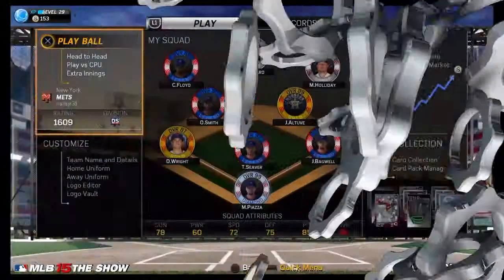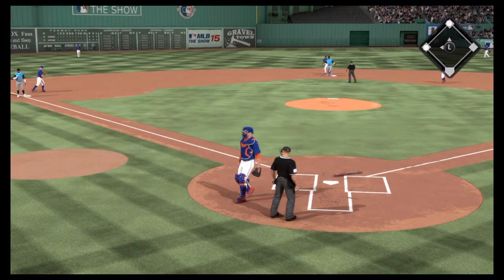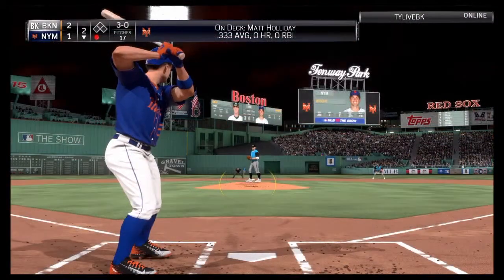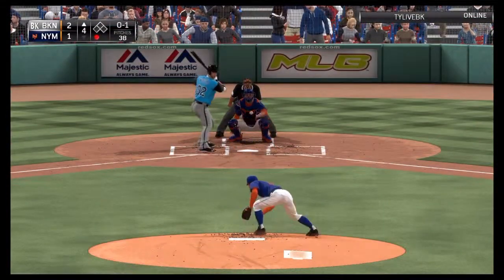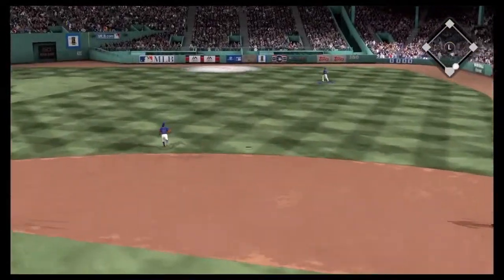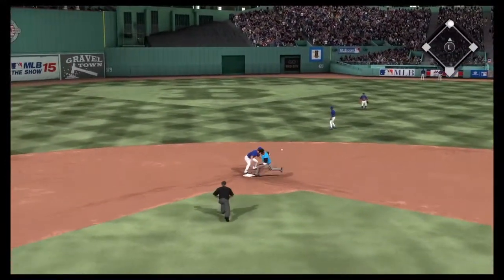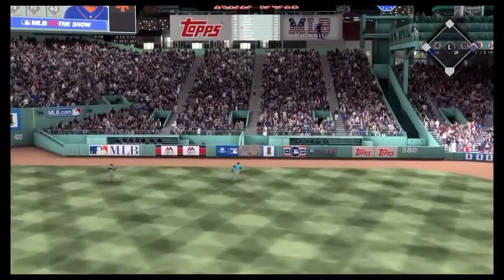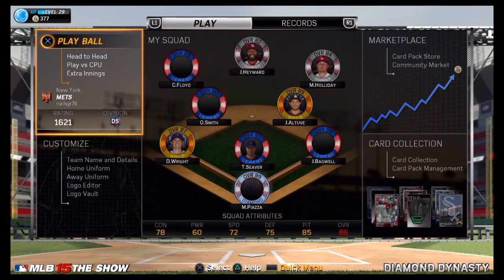MLB 15 The Show - Diamond Dynasty - Gameplay - Episode 1